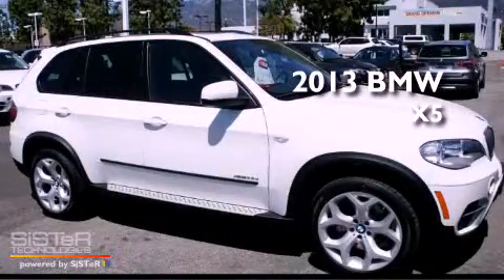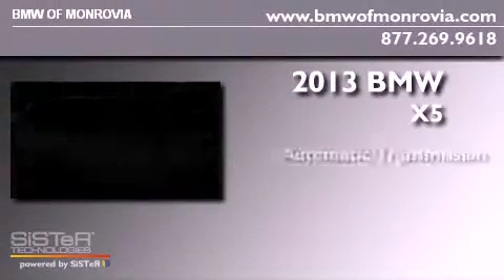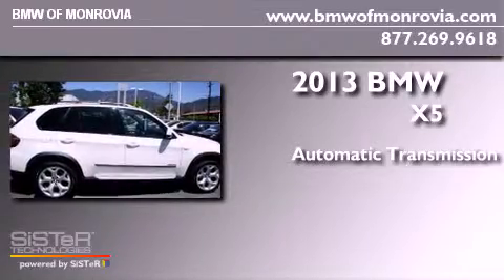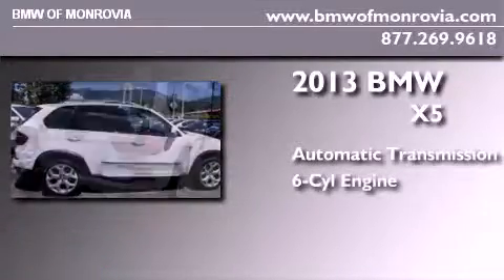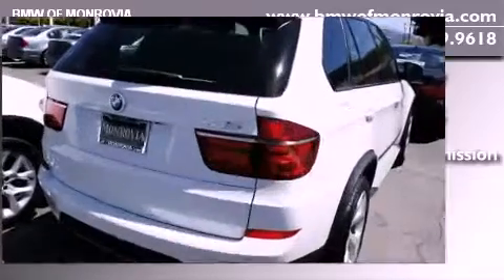2013 BMW X5 Monrovia CA 91016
Year : 2013
 Make : BMW
 Model : X5
 Engine : 3.0 6 Cyl.
 Trans . : Automatic
 Exterior : Alpine White

 Interior : LUSWBlack
 BMW of Monrovia
 2013 BMW X5 Monrovia CA